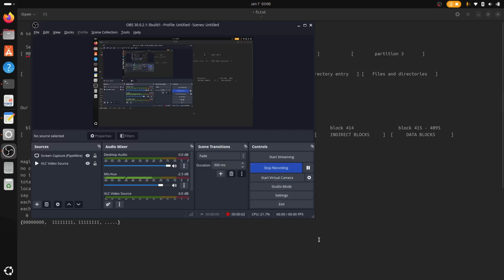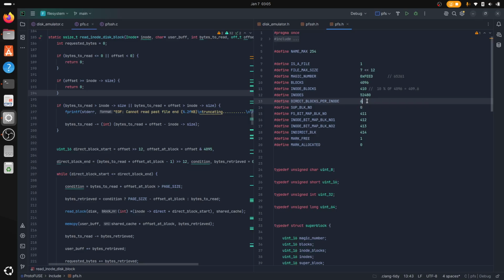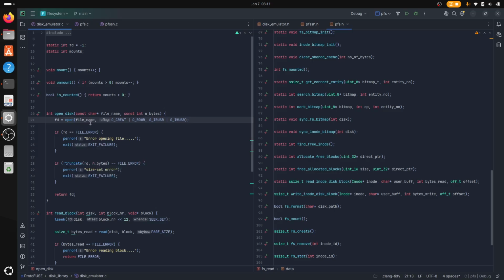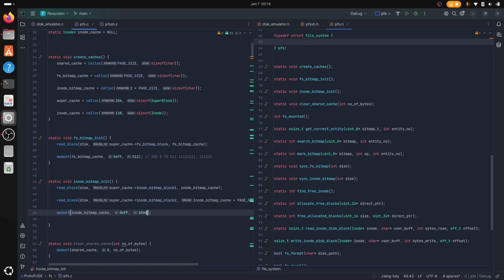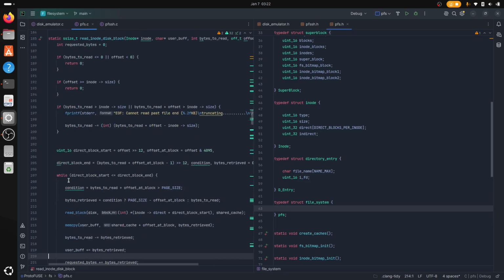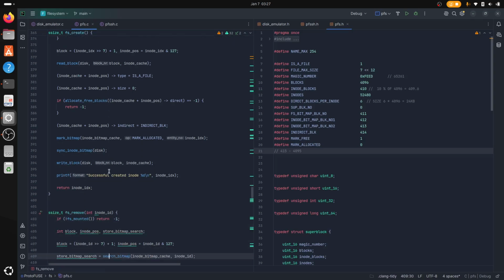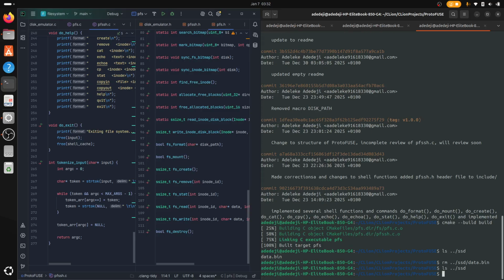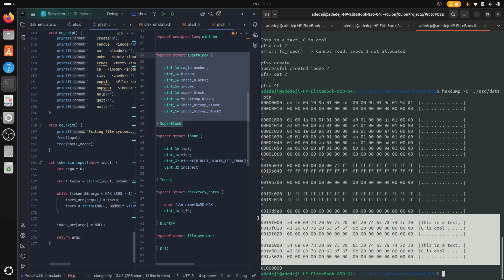Code Review of emulated user space file system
Explanation of file system implementation code